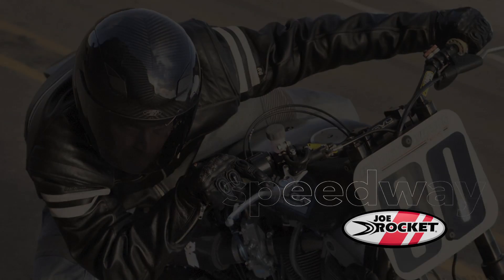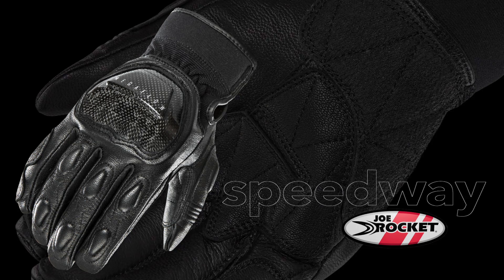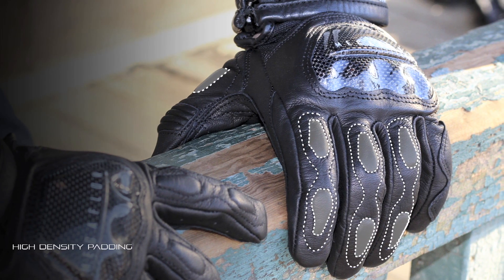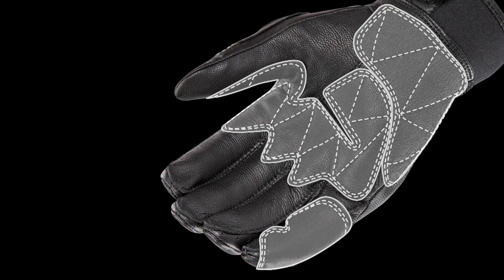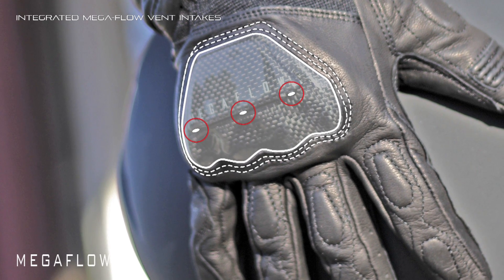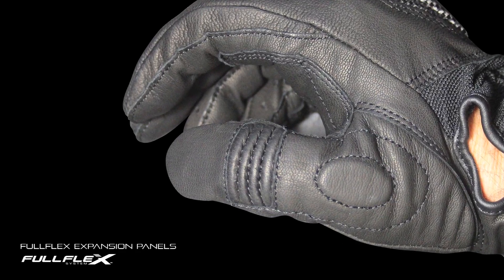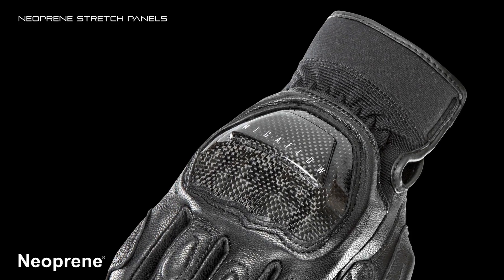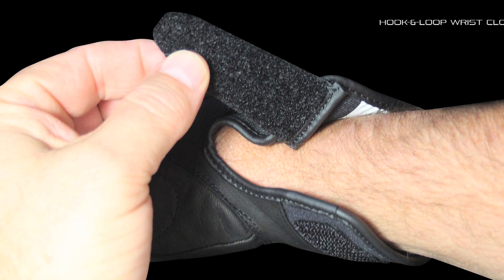Speedway Gloves — Modern protection in a classic racing style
Inspired by the power-sliding, bar-banging, no-brakes style of Speedway racing. Joe Rocket’s Speedway gloves pay homage with a fusion of traditional and modern protection.